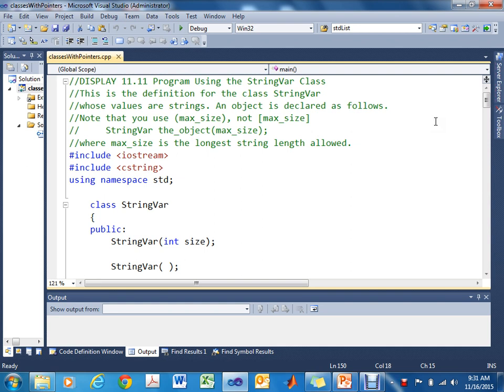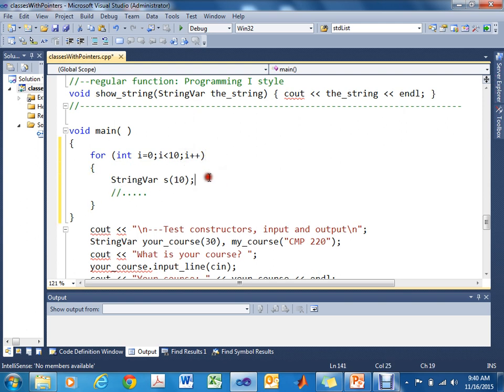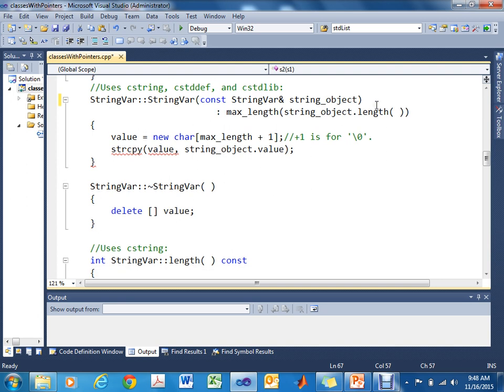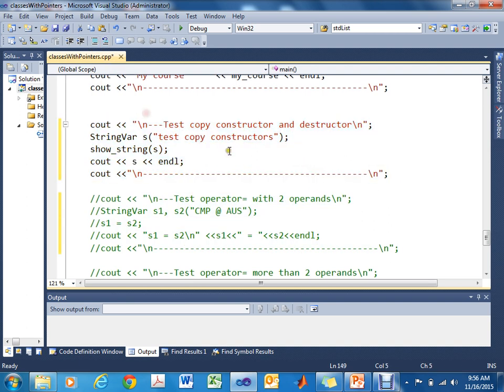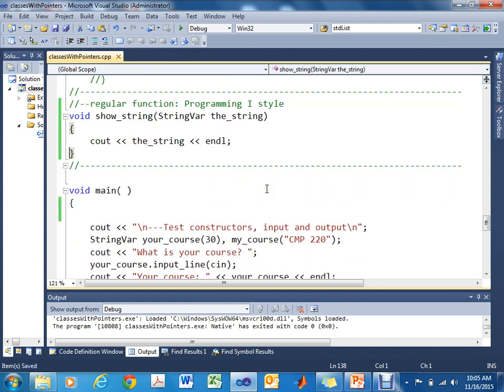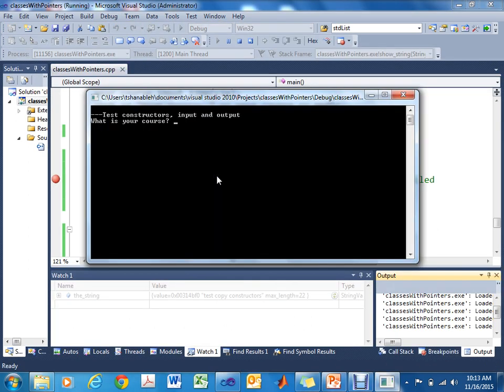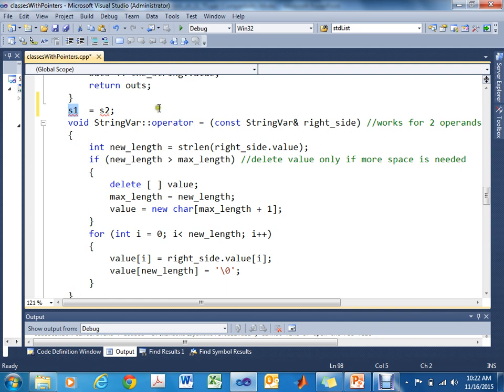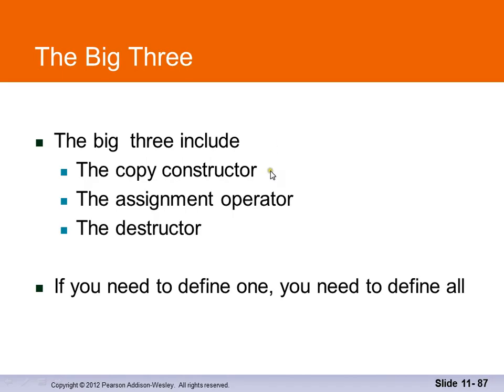Classes With Pointers